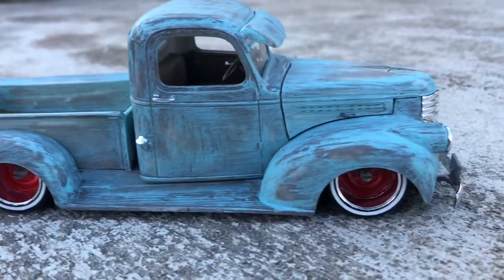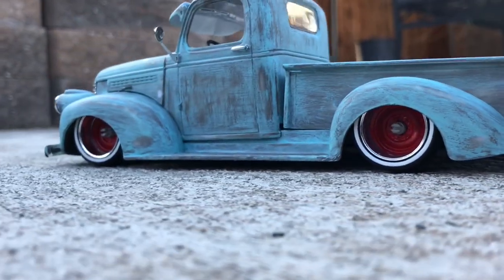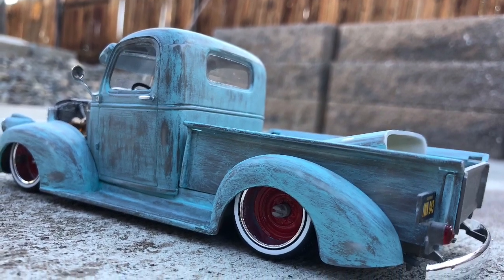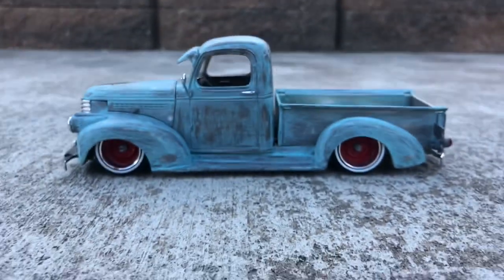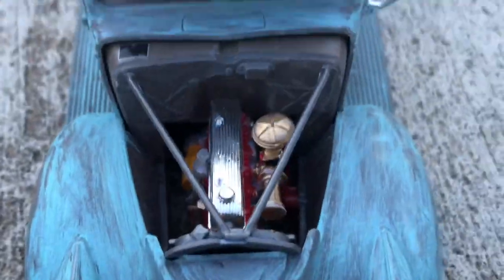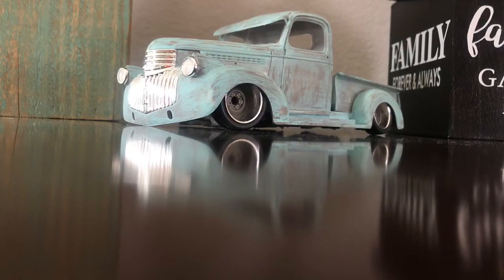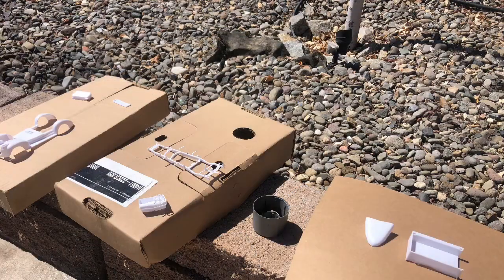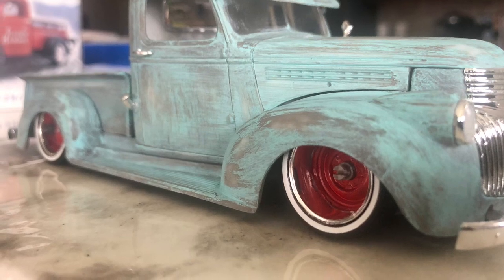1941 Chevy /Patina model truck /1941 model truck April 15 2020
Made this truck during quarantine time